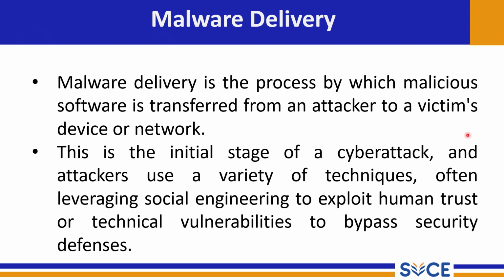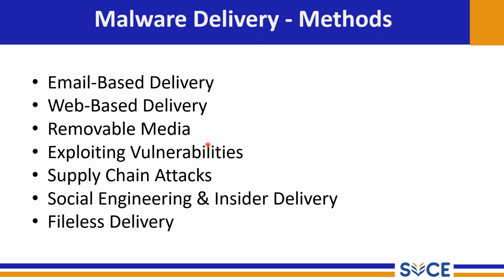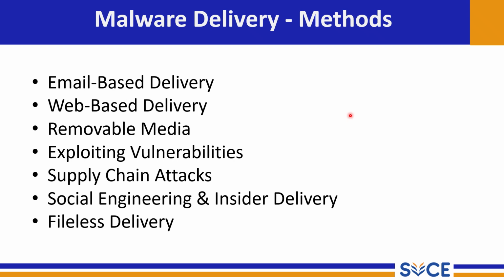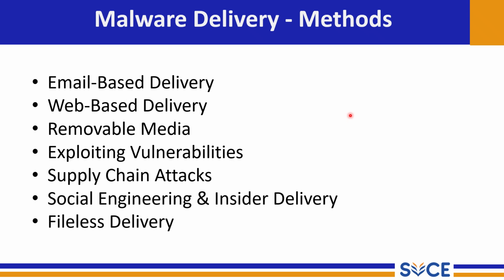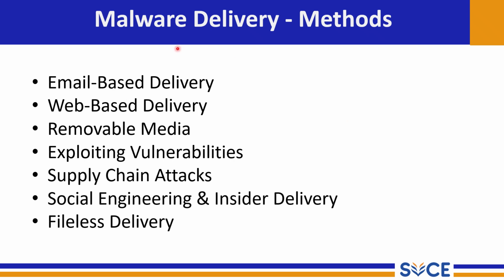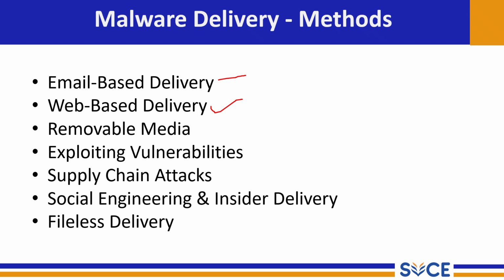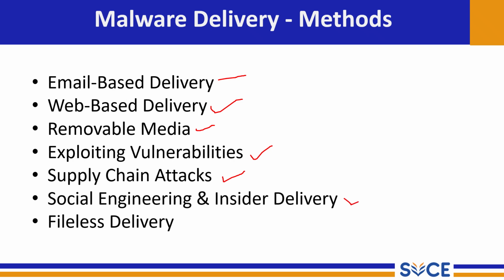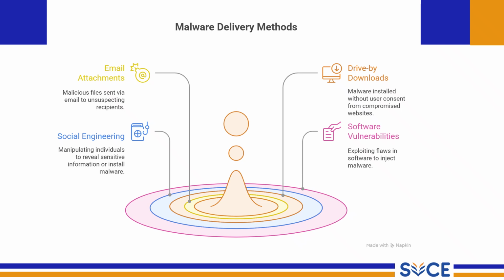CS22045 U3_ 6_ Malware Delivery